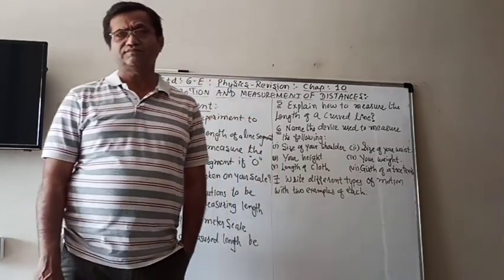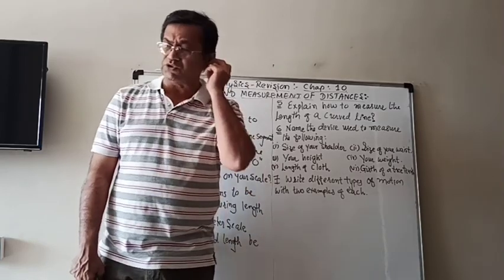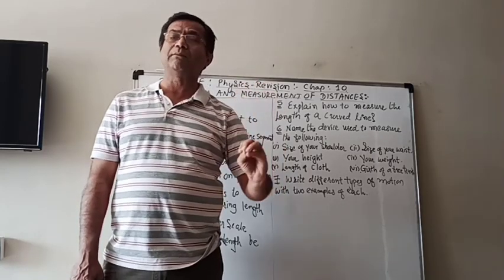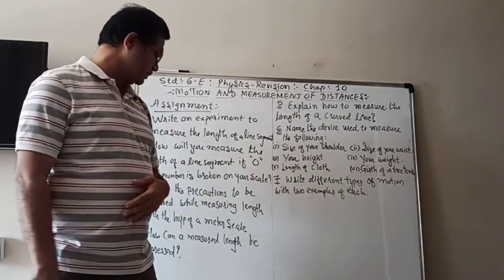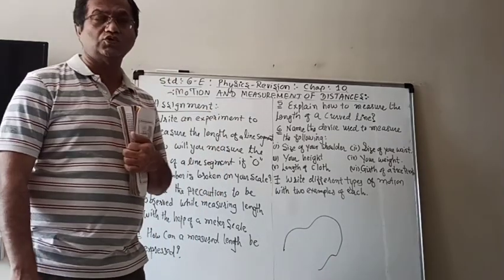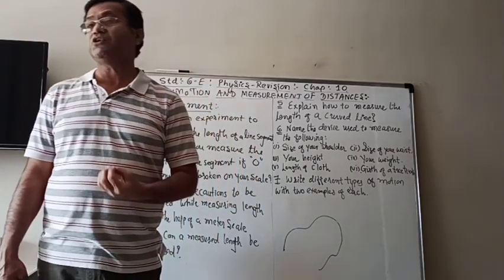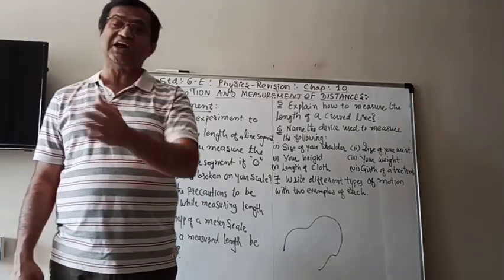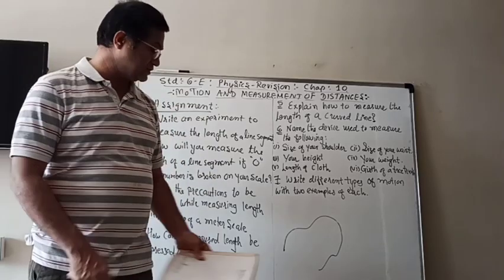STD 6-E PHYSICS REVISION CHAP-10 (FINAL VIDEO)